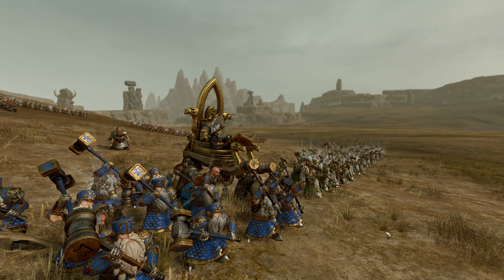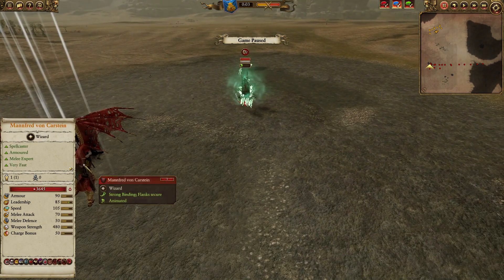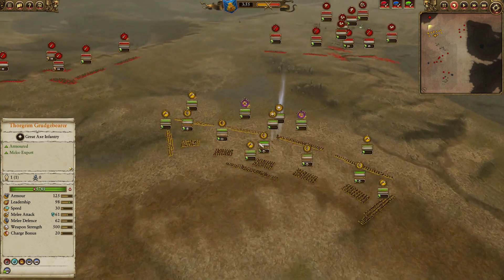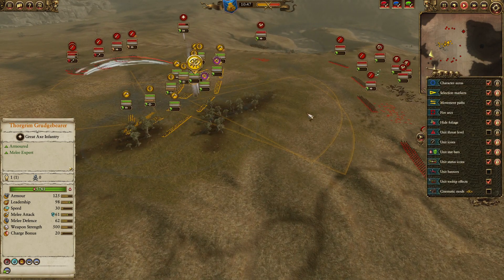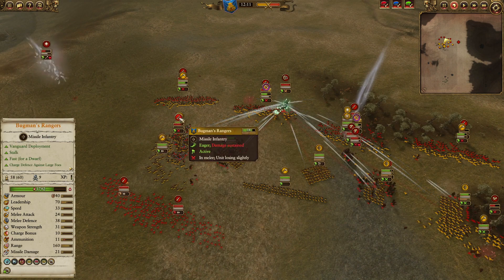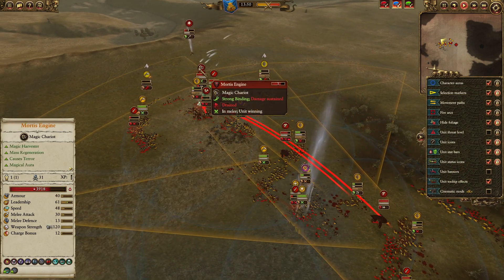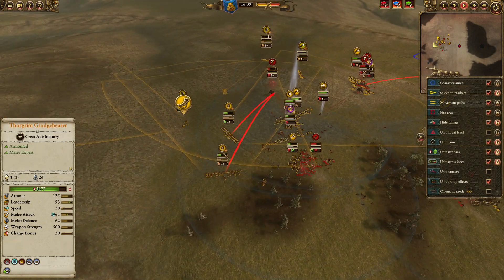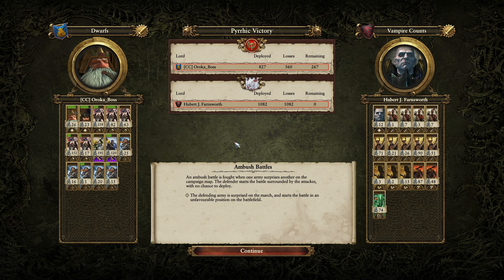Total War Warhammer 2 Dwarf vs Vampire Counts (Hubert J Farnworth)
These videos are about me commentate on my battle replays, where I will explain the army composition, why I picked specific roaster, how the battle suppose to be played out, and why I made certain decisions.